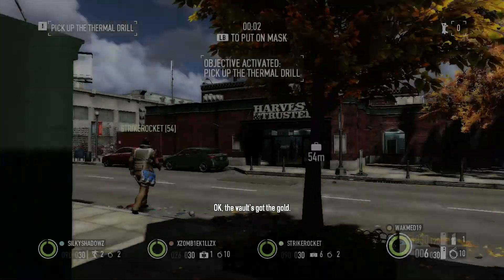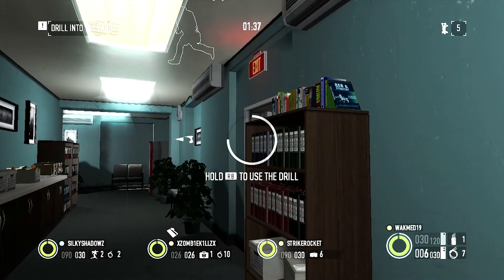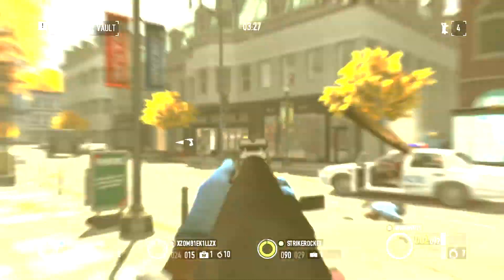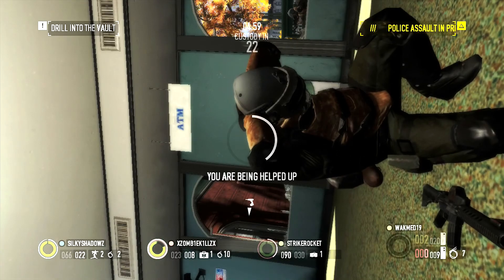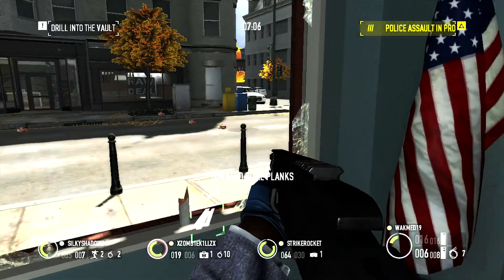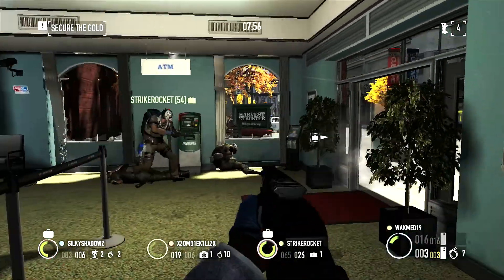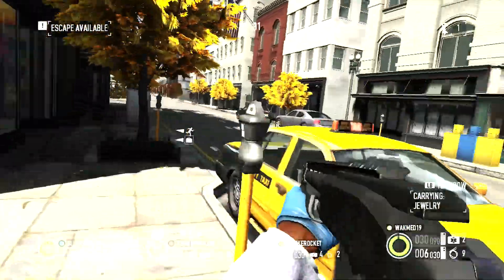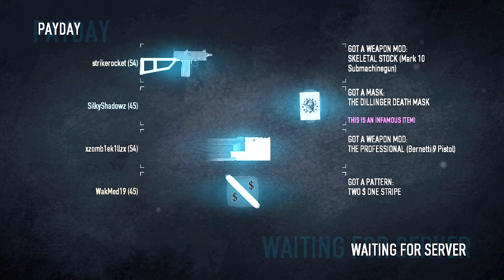[The Official] PayDay2 Review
WakMed19 review's the brand new "PayDay 2".  PayDay 2 is a cooperative first-person shooter video game developed by Overkill Software with Starbreeze Studios and 505 Games. It is the sequel to "Payday: The Heist". This is not a AAA title - Yet. In the future it may be considering the response this title got on its respective release dates.